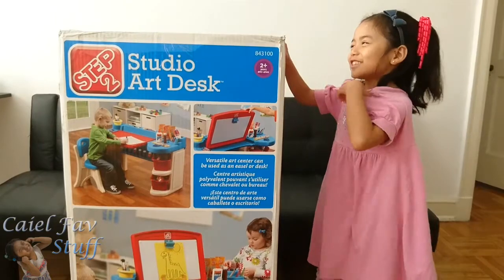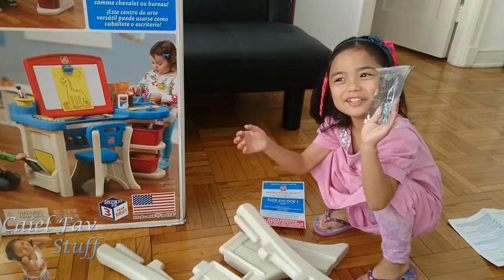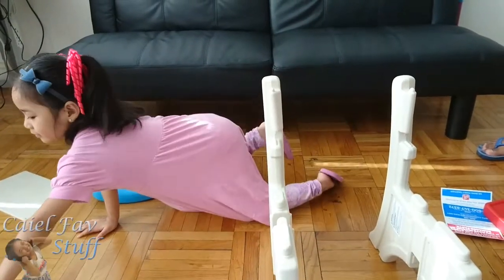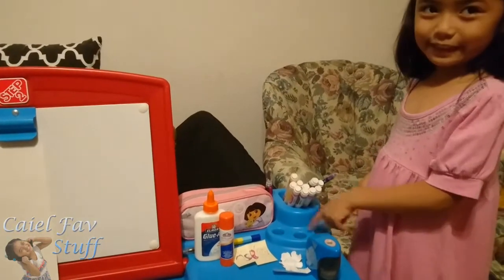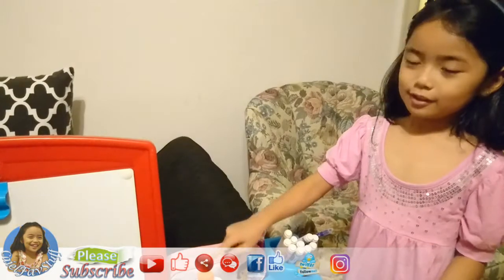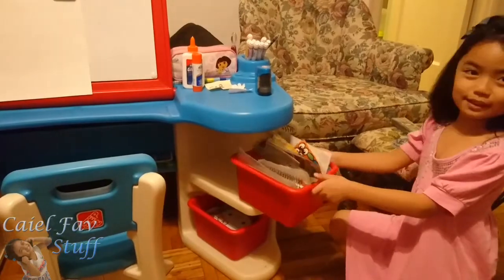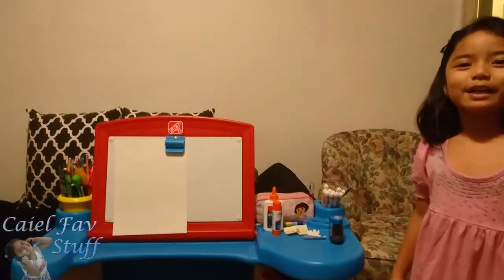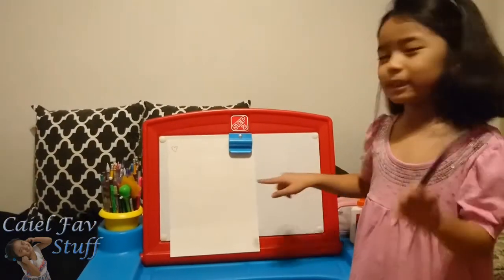Step2 Studio Art Desk Review Good Quality and Features | Playing at Outdoor Playground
This Step2 Table and chair set has a 100% good quality with an amazing features.
The desk has an adjustable work surface that folds down into an art desk or lifts up into an art easel combination. It has large side pockets where Caiel put her Art papers, stickers and some books. It also comes with 2 large bins for storing notebooks, coloring books and supplies. Removable supply cup for brushes, pencils, markers and more. You can also put some paint bottles under the table.

For more upcoming videos...

Thank you so much for supporting us. We love you guys!

This is a non-profit channel. Throwing a few bucks in the tip jar will help me continue to make great content. Thank you!

Music:  “About That Oldie” by Vibe Tracks, “Someone Your Own Size” by RW Smith and “The Only Girl” by Silent Partner